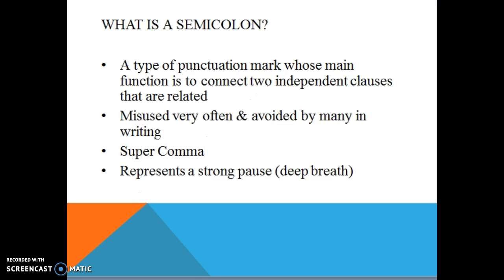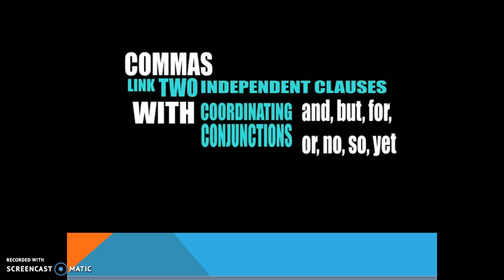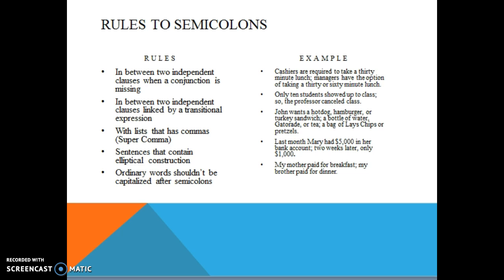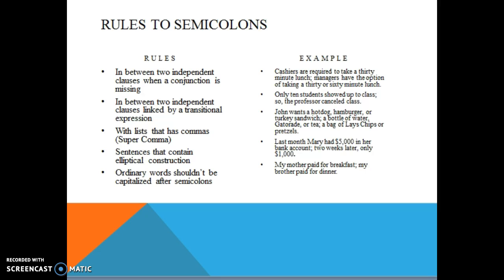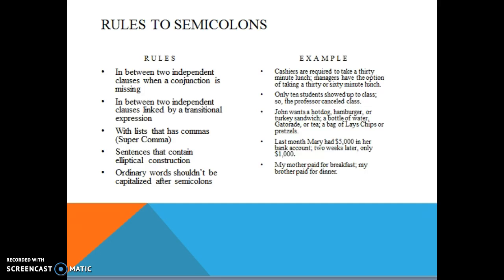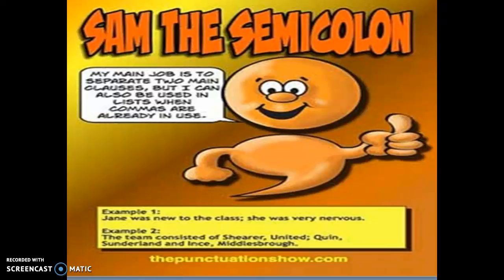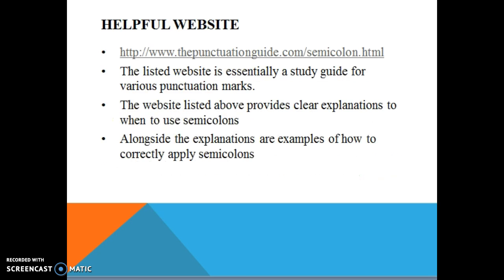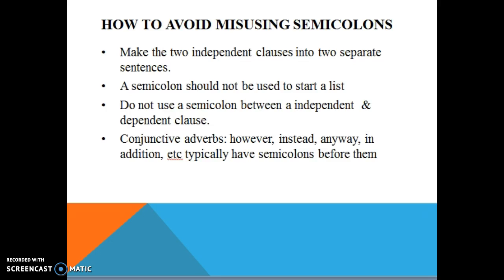Bus 601 Semicolons Presentation